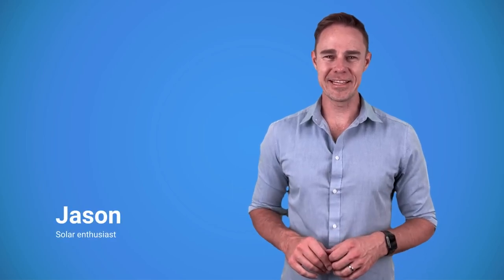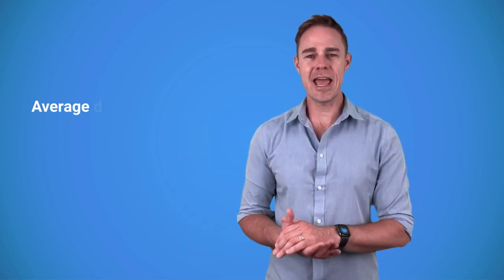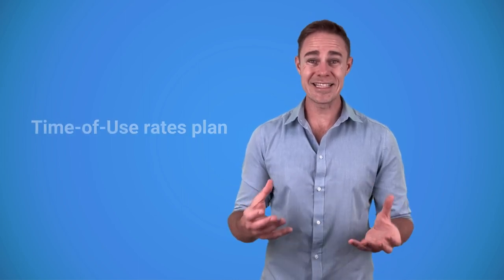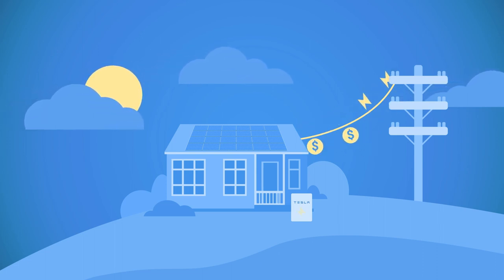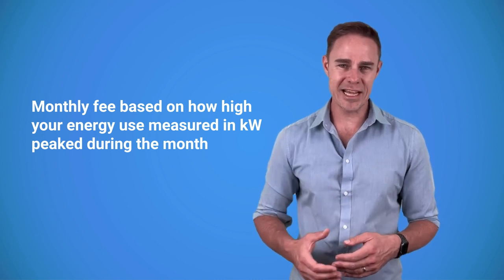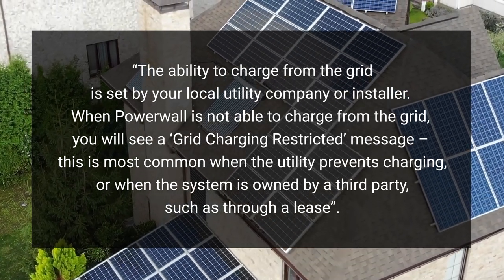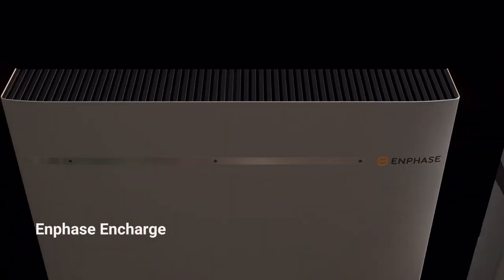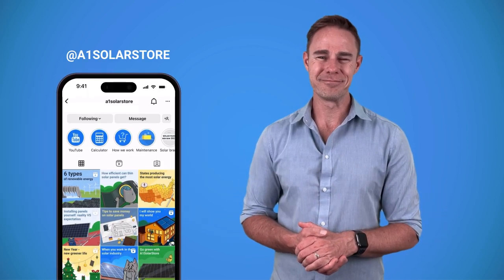Tesla Powerwall in 2023: worth it?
Tesla Powerwall is one of the most popular batteries for home solar systems. Its ability to provide backup during outages is indisputable. Does it actually save you money though? Jason is going to uncover the details of using Powerwall for your home in 2023.

You can use the A1SolarStore calculator to plan your solar installation. It calculates your upfront costs, savings and energy production while taking into account your area, rates and system configuration